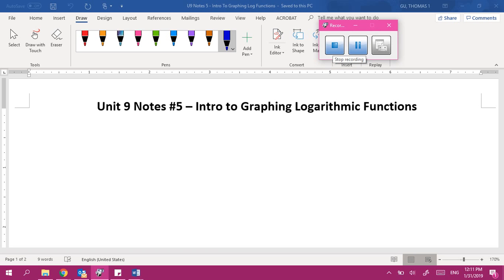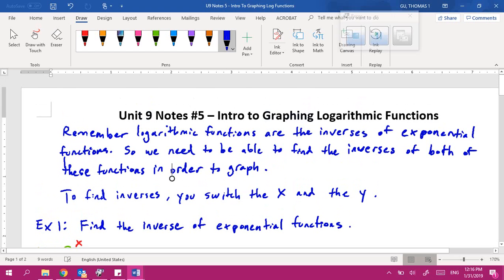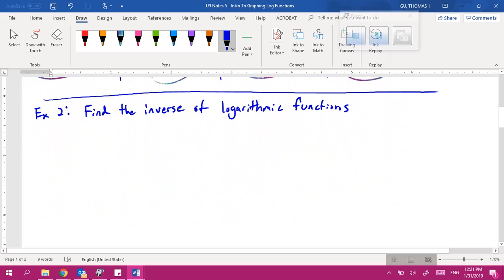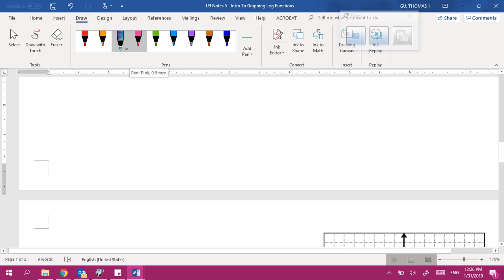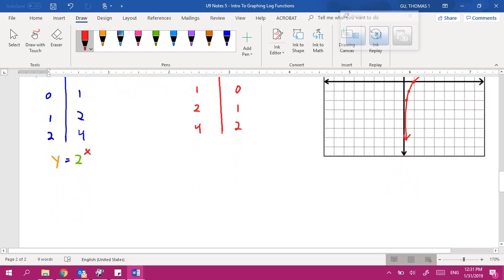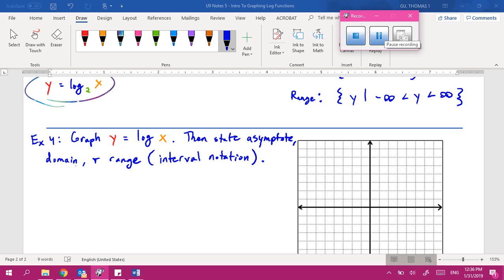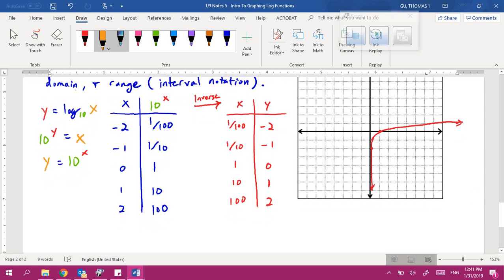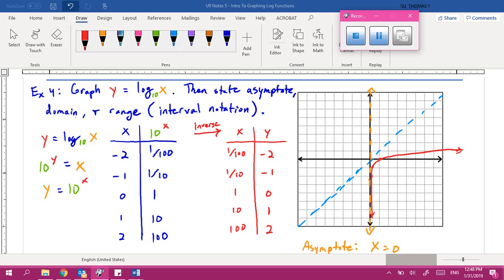5 | Intro To Graphing Logarithmic Functions